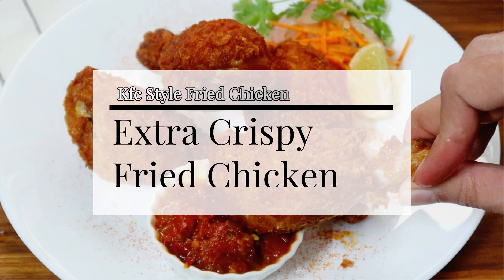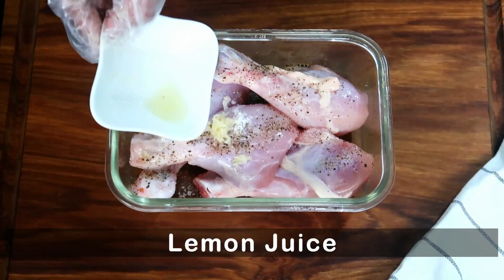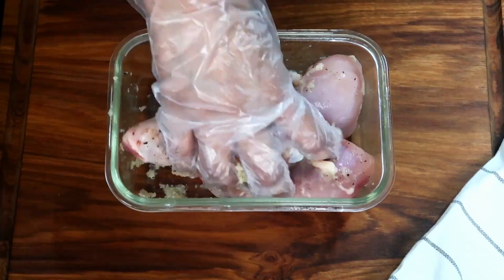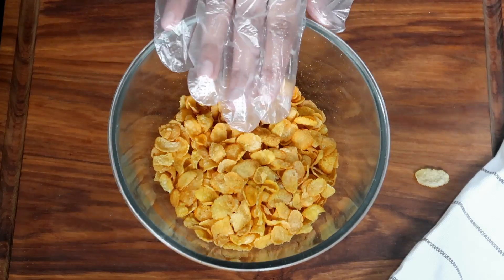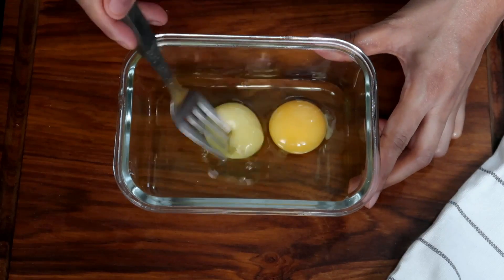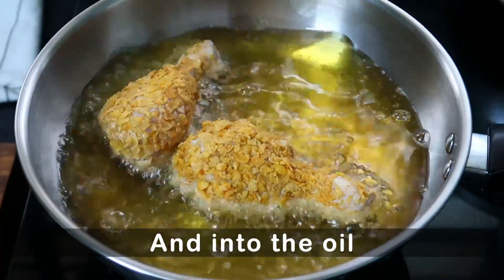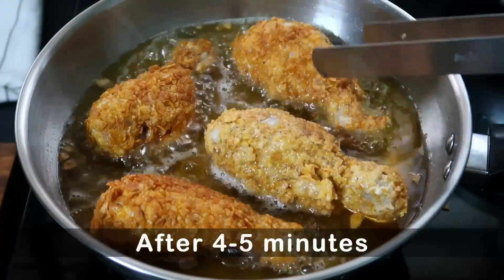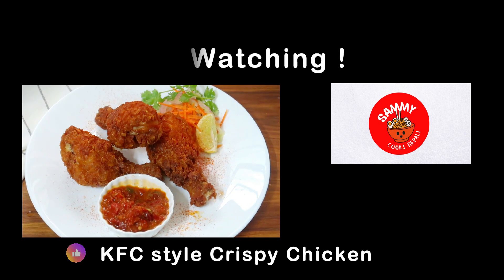Extra Crispy Fried Chicken Recipe With Corn Flakes || How To Make KFC Chicken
Today I'm Sharing Crispy Fried Chicken ,I Really Hope You All. Enjoy My Super Quick ,Easy And Very Delicious Extra Crispy Fried Chicken With Corn Flakes Recipe.

Please Try It And Let Me Know How It Went. I'll Love To Read Your Comments And Suggestion.